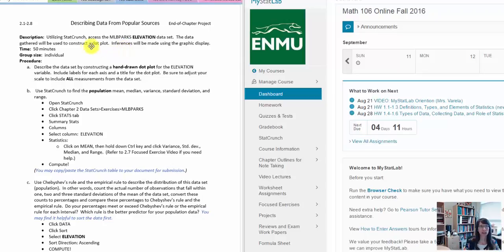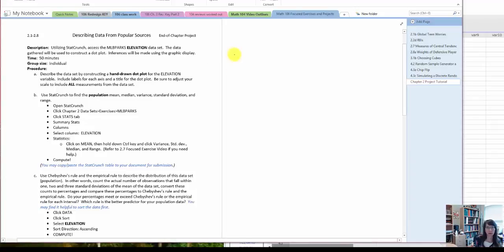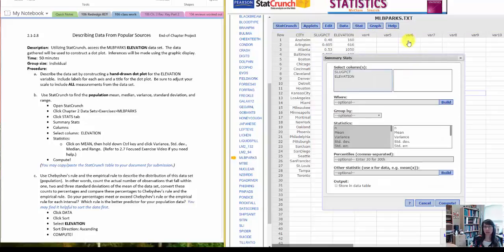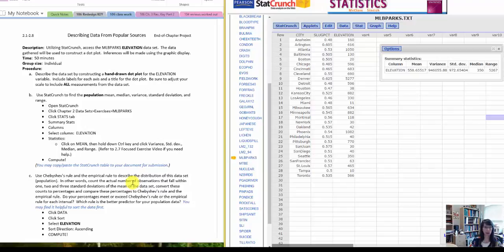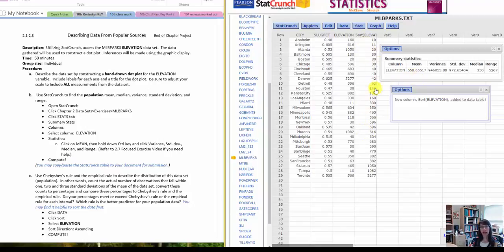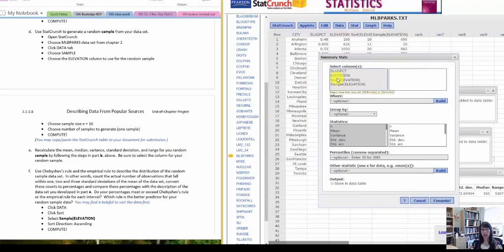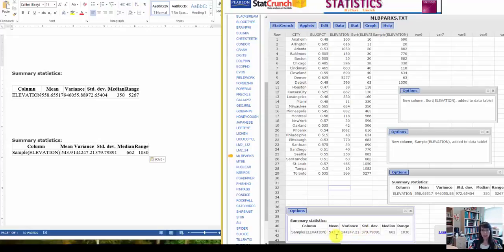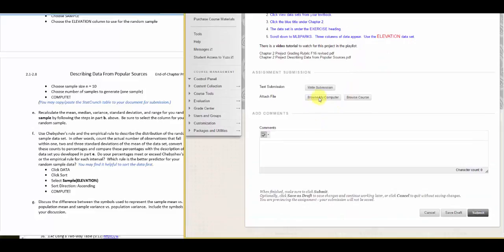Chapter 2 Project Tutorial